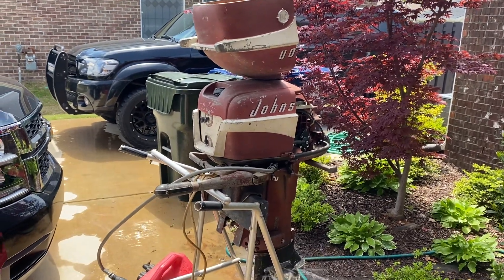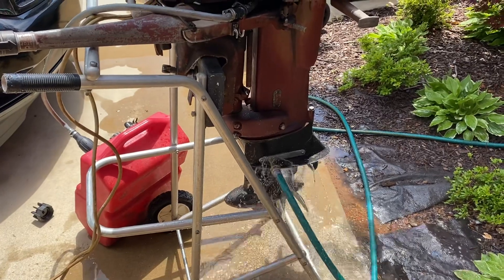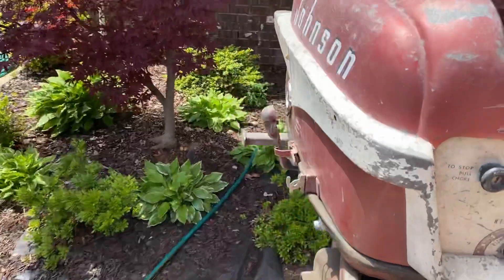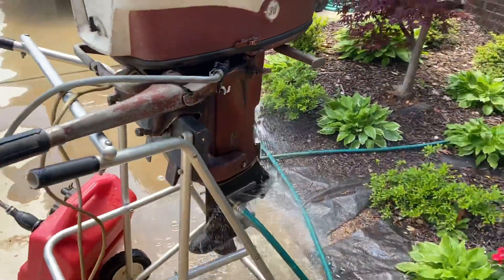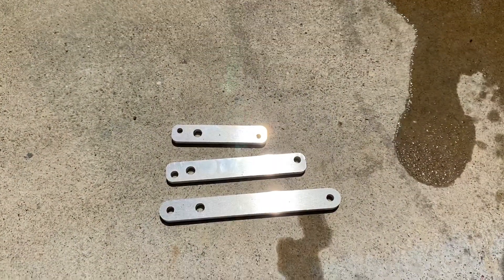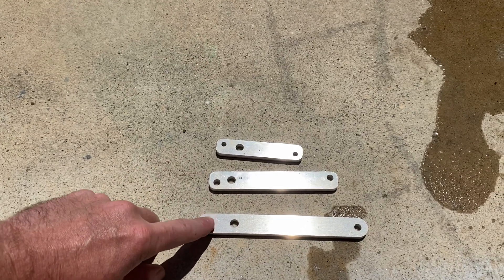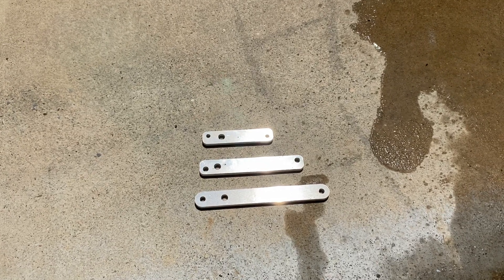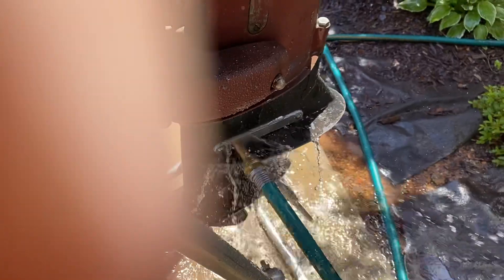25 / 30 Hp Dual Line To Single Line Tank and Fuel Pump Conversion Demo & NEW Motor Flush Plate Kit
Johnson Evinrude custom bypass cover for vintage 25 / 30 Hp dual line fuel tank to single line gas tank with fuel pump conversion.

Also, new custom flush plates allow you to never have to test run your motor in a barrel!

Garden hose flush kit adapter plates are available now:

5.5, 6, 7.5, 9.5, 10 Hp

10, 15, 18, 20, 25 Hp

28, 30, 33, 35, 40 Hp

All my products are DESIGNED AND MADE IN AMERICA